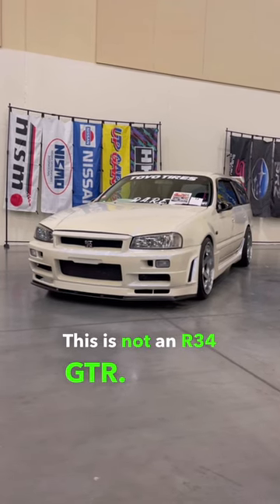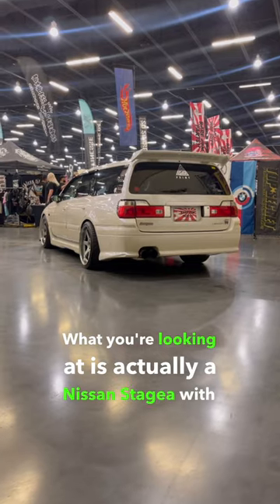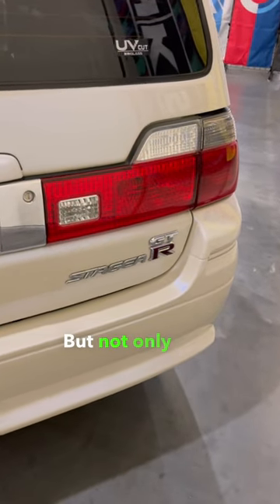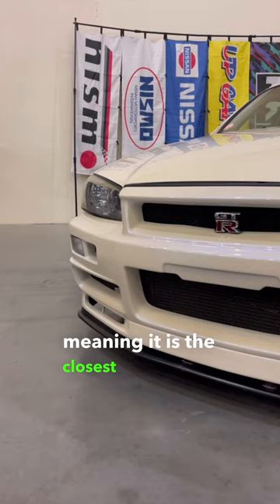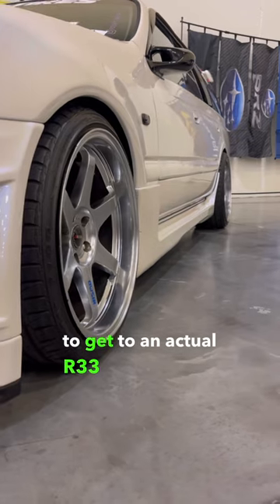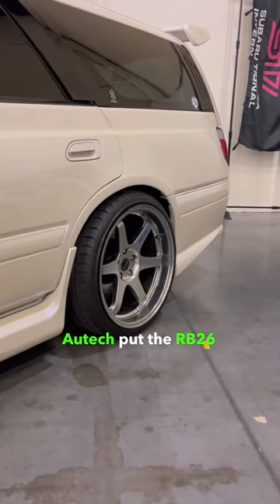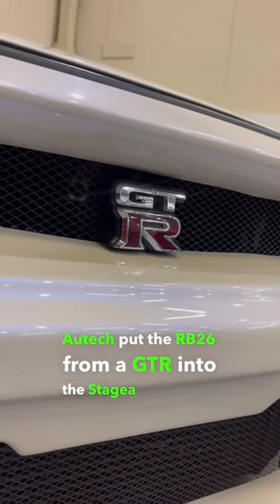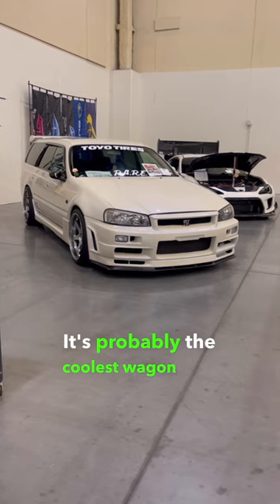Autech Stagea - RB26, AWD, Manual WAGON!!!